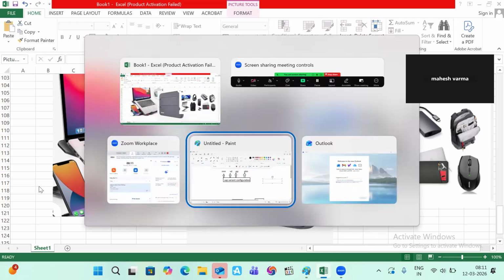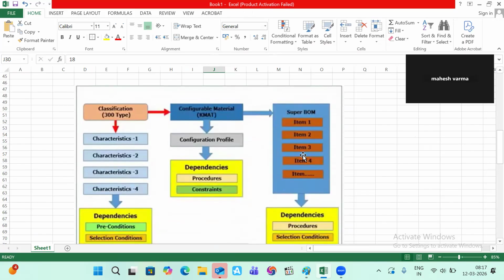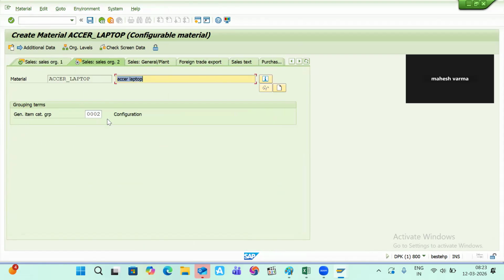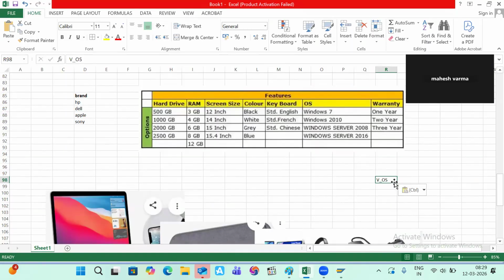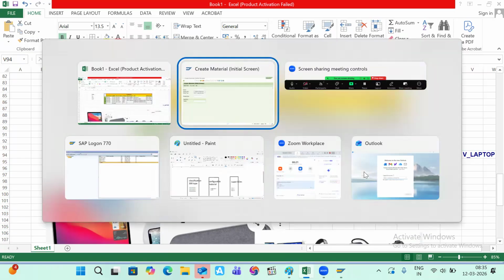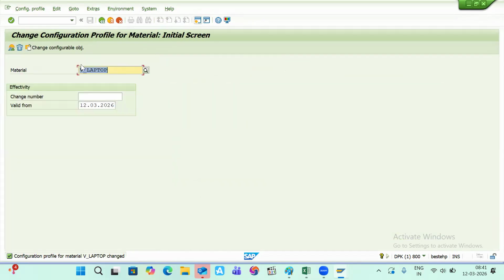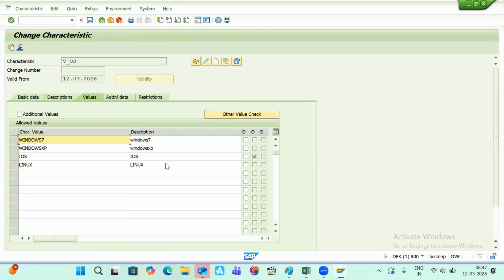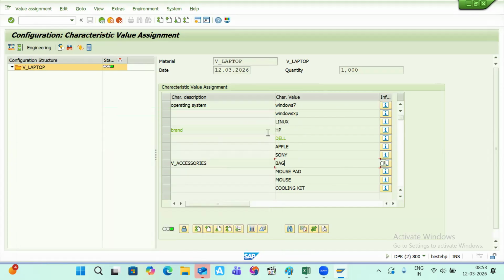sap variant configuration demo 7674893826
AP Variant Configuration Preconditions are object dependencies (defined in CU01) that determine whether a characteristic or characteristic value is available for selection in a configuration